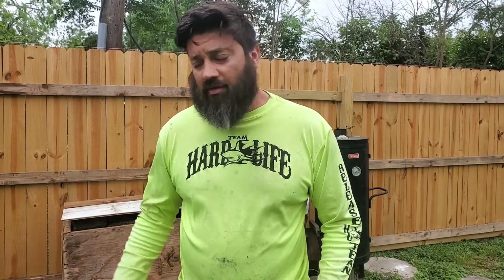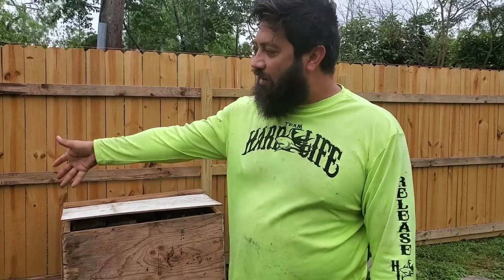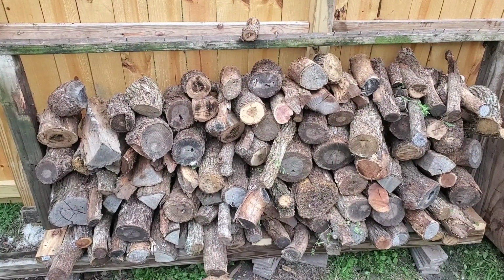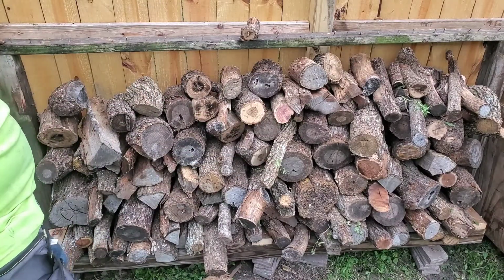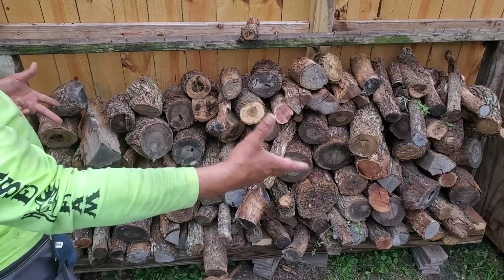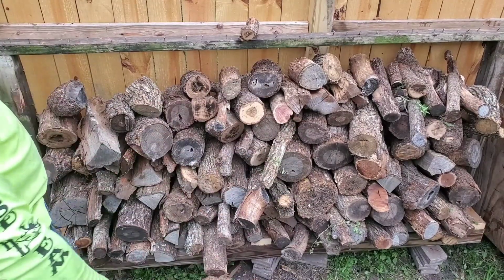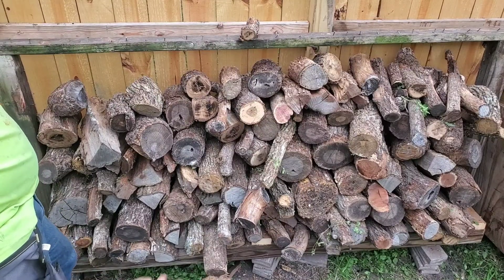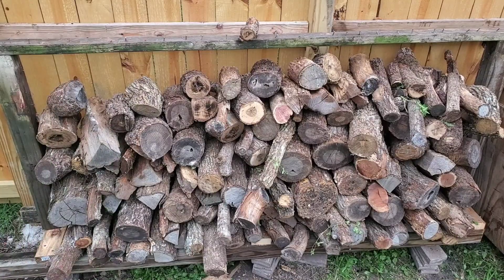Most Satisfying Wood stack extended to Fit longer Pieces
While working out the extra wood we got had to come up with extra storage area.. music and all Rights Belong to Team Reel Loco's Capt.Eric Hernandez Jr. ARTIST JAY FRANKO.